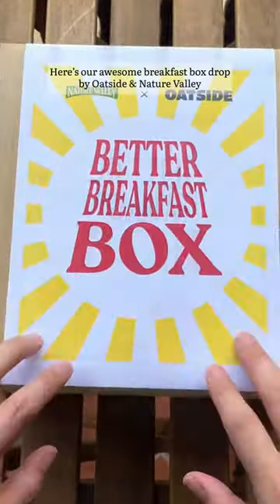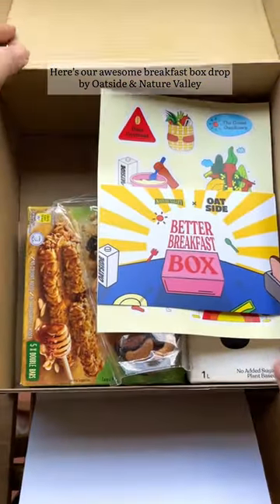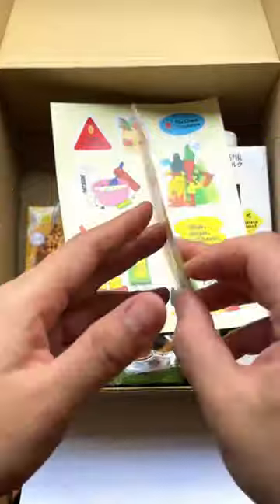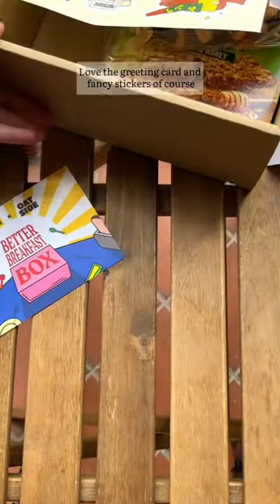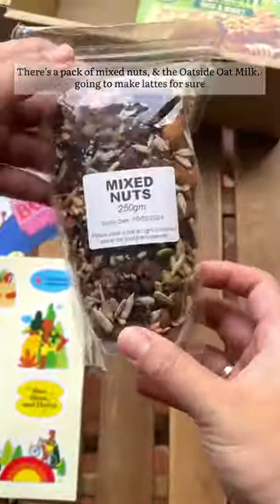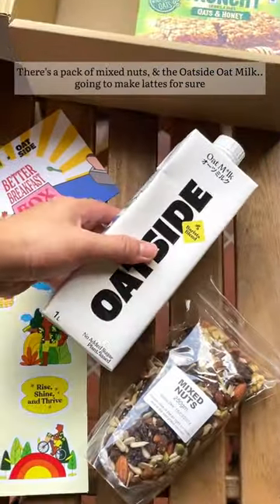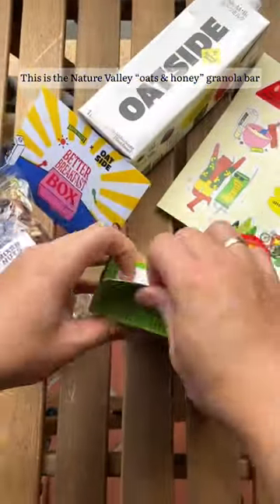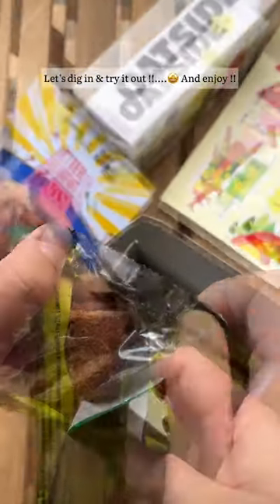Oatside & Nature Valley